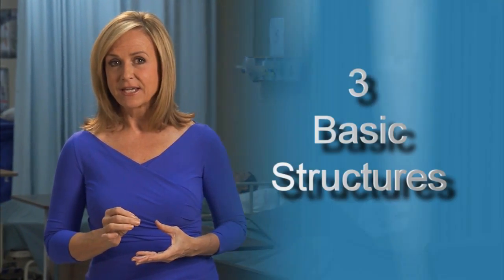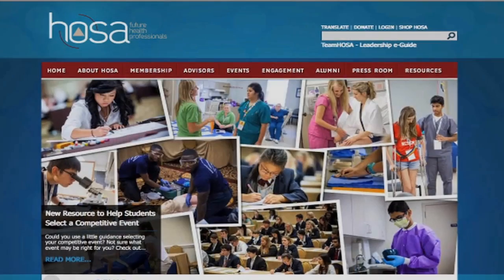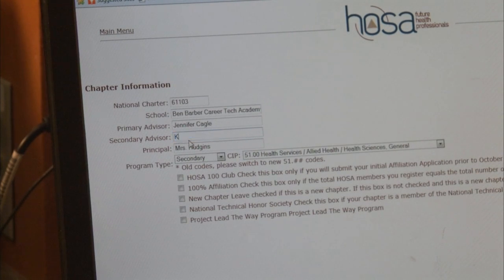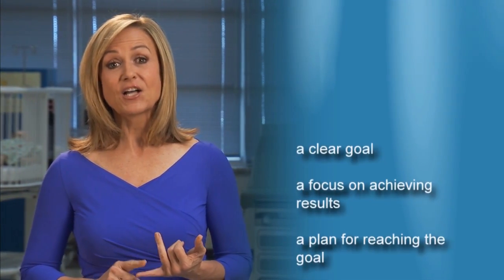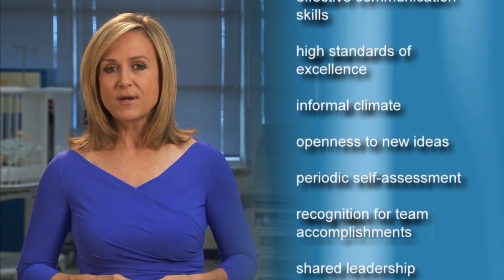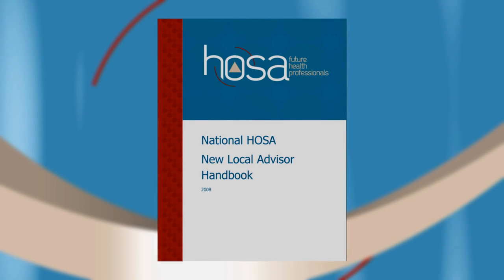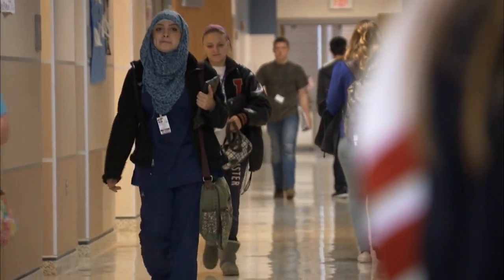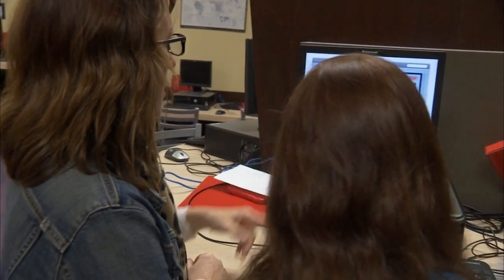HOSA DFW Texas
This video is used to train new HOSA chapters in Texas. This organization is focused on teaching kids about careers in the health professions. Our host was Jane McGarry a well-known news personality in the D/FW area.